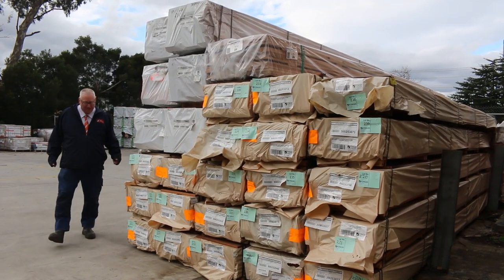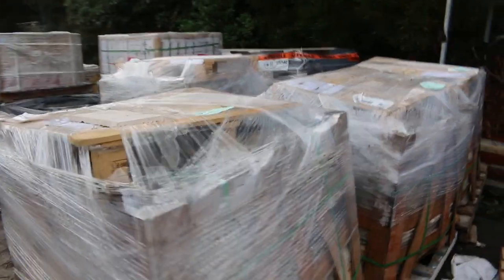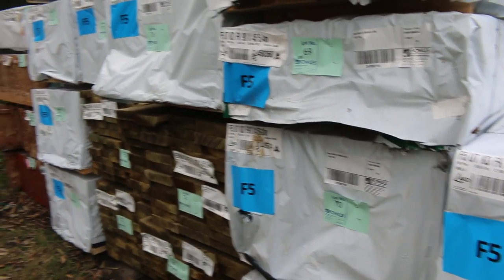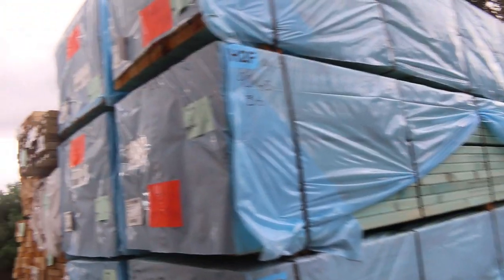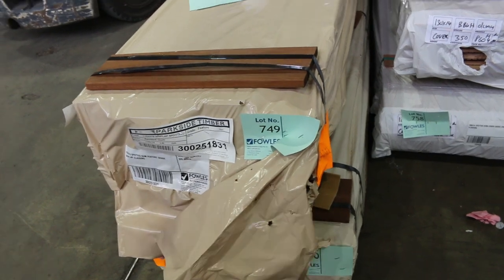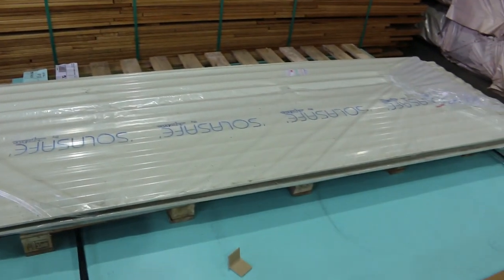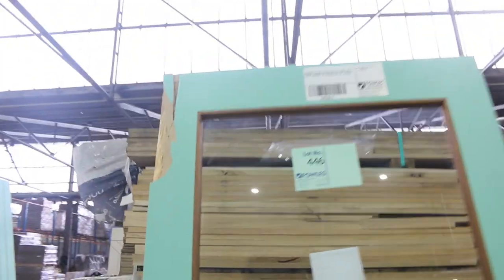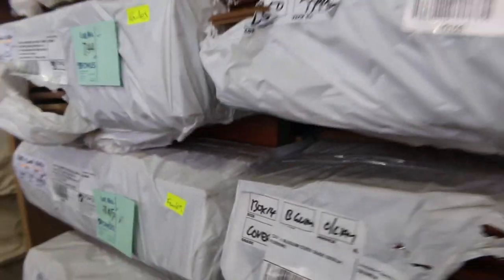Timber Auction 15 June